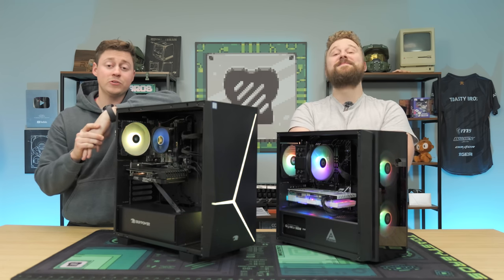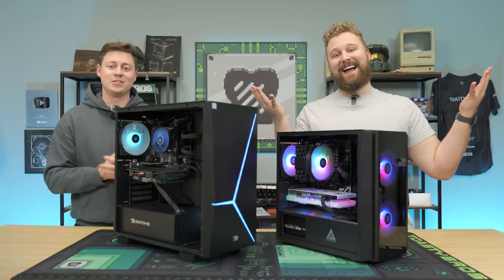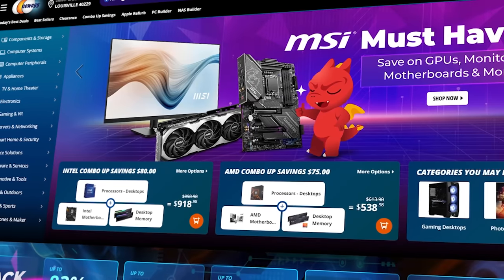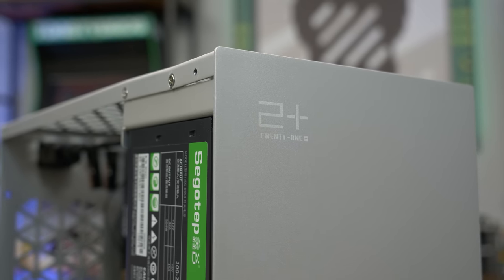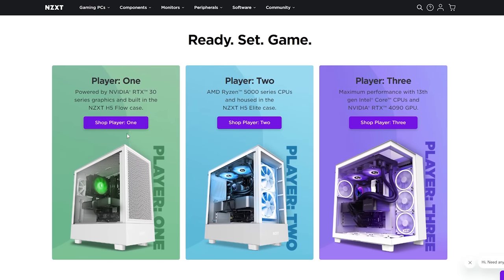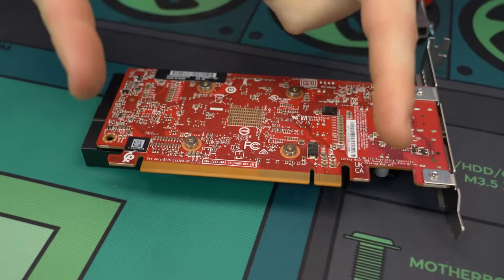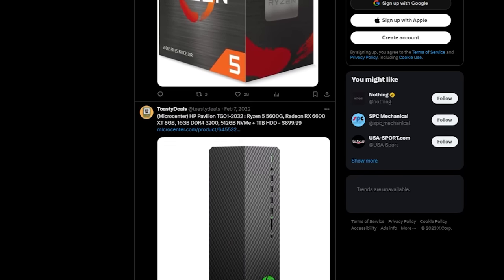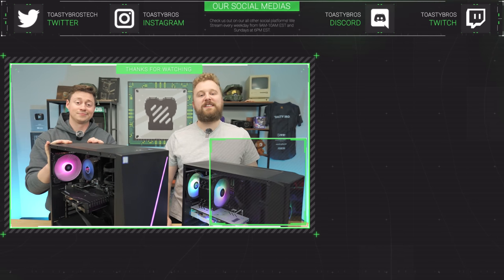BEST Places to Buy a Pre-Built Gaming PC Late 2023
Where do the ToastyBros recommend buying a gaming PC from? Today we’re going to answer that question that we get so often! We have been reviewing prebuilds for over 10 years now, today we’re going to combine that knowledge and let you all in on the best-prebuilt systems.

Amazon
Gaming PC's